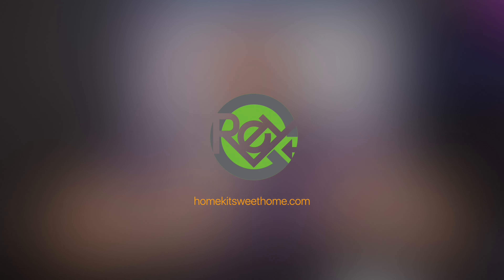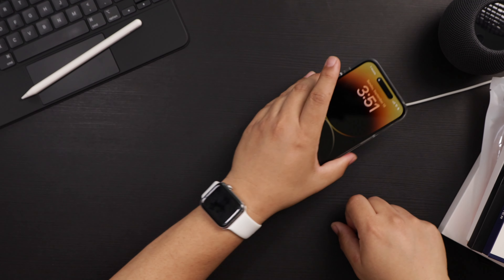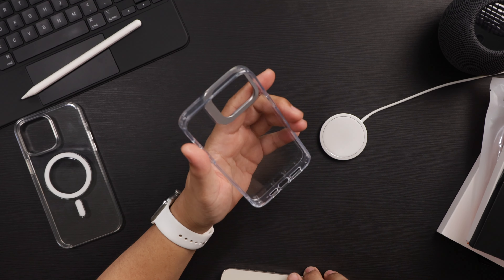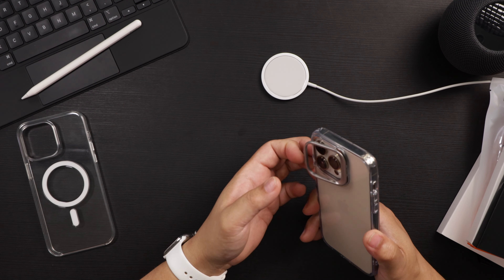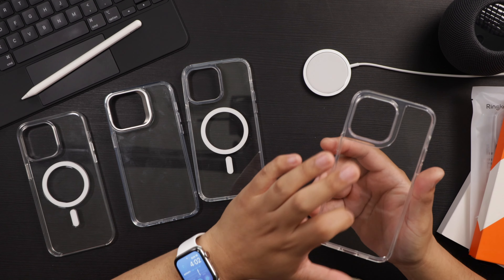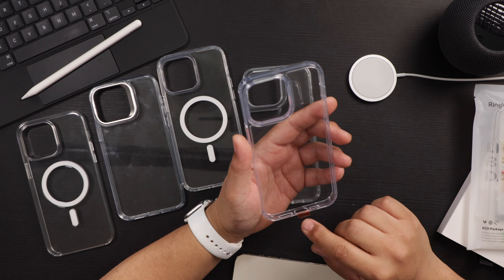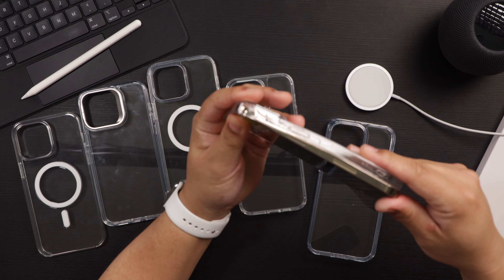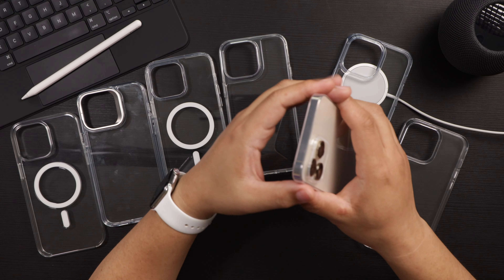Clear Cases for the iPhone 14 Pro Max!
Clear cases for the iPhone 14 Pro Max! Clear cases are my favorite, they are he next best thing to rocking a naked iPhone! In this video I take a look at [7] clear cases from Apple, Ringke, Spigen, TORRAS, and more! There is something here for everyone, and a couple are MagSafe compatible. Which one[s] are your favorites? Let me know in the description below and let’s dive in!

00:00 Intro
00:55 Apple Clear Case
03:51 ESR Classic Kick-stand
07:43 ENCASED
09:44 Spigen Quartz Hybrid
11:57 TORRAS Diamond Slim Clear
13:53 Ringke Fusion matte clear
16:43 Totallee slim clear (hard)
20:37 Outro

Apple Clear Case (for iPhone 14 Pro Max)
ESR Classic Kick-stand
ESR Classic Kick-stand w/MagSafe
ENCASED clear w/MagSafe with screen protector
Spigen Quartz Hybrid
TORRAS Diamond Slim Clear
Ringke Fusion matte clear
Totallee slim clear (hard)

Apple MagSafe Charger